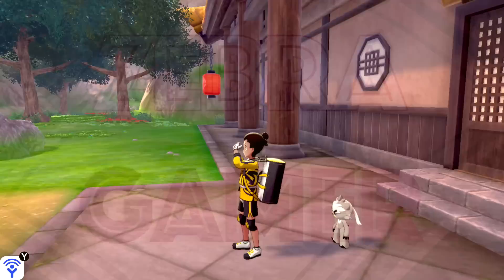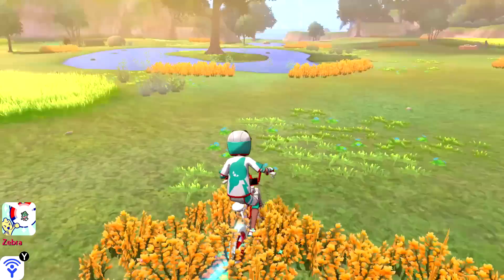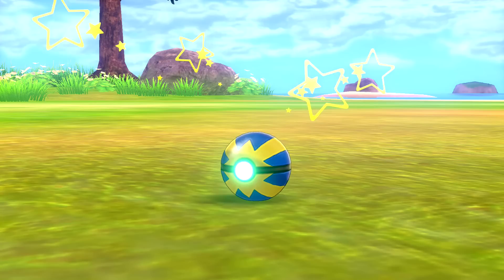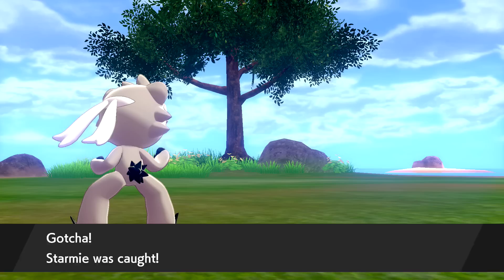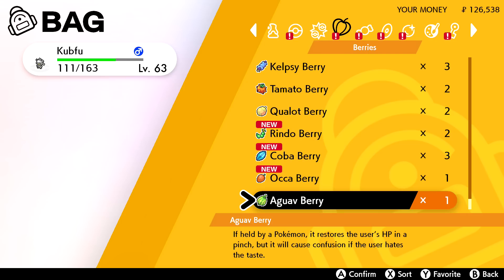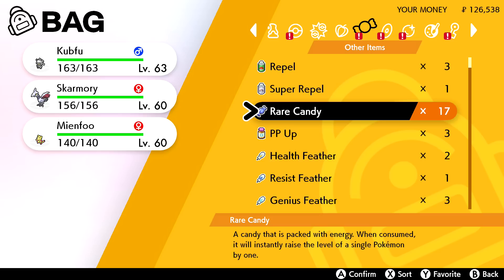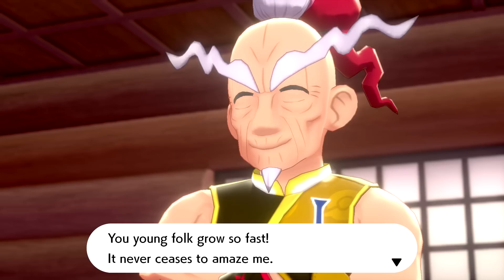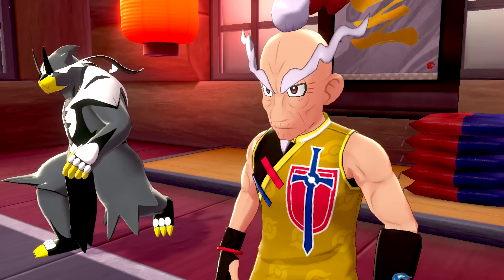Urshifu! Tower of Darkness! - Pokemon Sword and Shield: Isle of Armor Gameplay Walkthrough Part 4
Welcome to Pokemon Isle of Armor Part 4! We continue our Pokemon Nintendo Switch DLC adventure with completing the Tower of Darkness to evolve Kubfu into Urshifu!

More information about PokemonSwordShield on Nintendo Switch played by ZebraGamer
A new generation of Pokémon is coming to the Nintendo Switch™ system.
 Unlike others found in the Galar region, this Meowth can Gigantamax to take on an imposing, elongated appearance capable of using a mighty G-Max Move! This special Meowth cannot evolve. You can receive this special Meowth by selecting the Get via Internet option in Mystery Gift. Don’t forget to claim this Cat Scratch Pokémon before January 15th, 2020!
You’ll be able to receive the special Pikachu or Eevee at the Wild Area Station in the game. (This occurs after about two hours of gameplay, though individual gameplay time may vary.)
Begin your adventure as a Pokémon Trainer by choosing one of three new partner Pokémon: Grookey, Scorbunny, or Sobble. Then embark on a journey in the new Galar region, where you’ll challenge the troublemakers of Team Yell, while unraveling the mystery behind the Legendary Pokémon Zacian and Zamazenta! Explore the Wild Area, a vast expanse of land where the player can freely control the camera. Team up with three other players locally or online in the new multiplayer co-op Max Raid Battles* in which players will face off against gigantic and super-strong Pokémon known as Dynamax Pokémon.
Certain Pokémon can even Gigantamax to gain a new look and a powerful set of G-Max moves. But there’s more to being a champion than honing your battle skills: you can pick your own clothes and get a new hairdo while visiting the stores in town, so you can be the Trainer you want to be. Throughout your journey, you’ll encounter newly discovered Pokémon as well as familiar ones that will look a little different in their new Galarian forms! And for another way to level up your Pokémon, assign them Poké Jobs to complete. You can even play with your Pokémon in Pokémon Camp, just for fun!
Catch, battle, and trade Pokémon on a new adventure in the Galar region
Choose from three new partner Pokémon and encounter never-before-seen Pokémon
Unravel the mystery behind the Legendary Pokémon Zacian and Zamazenta!
Players can control the camera in the vast Wild Area
Team up with other Trainers to participate in Max Raid Battles*!
Battle wild Dynamax Pokémon in Max Raid Battles* and try catching them!